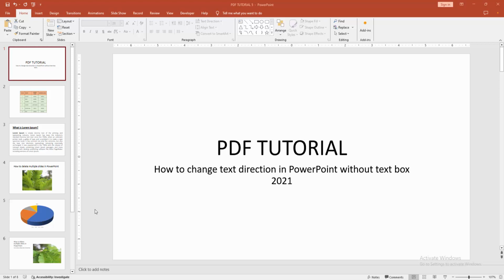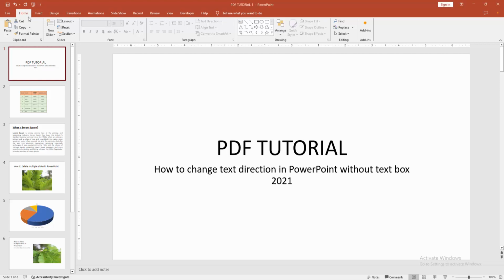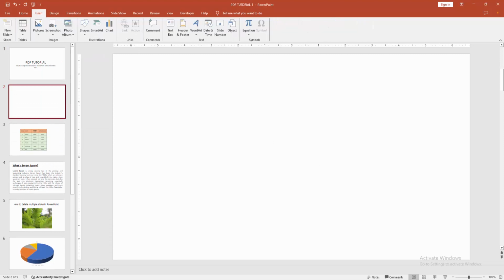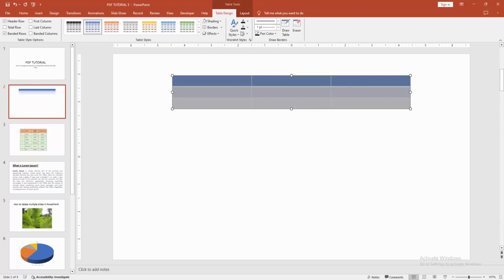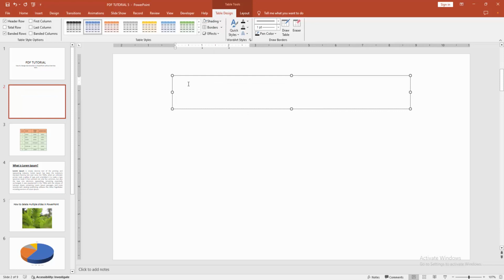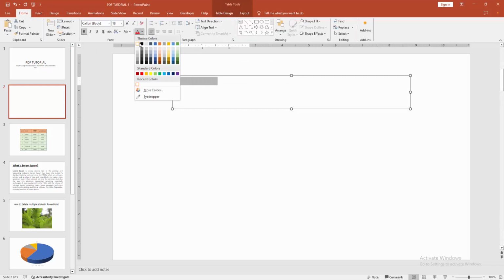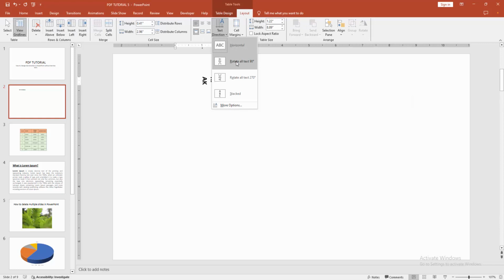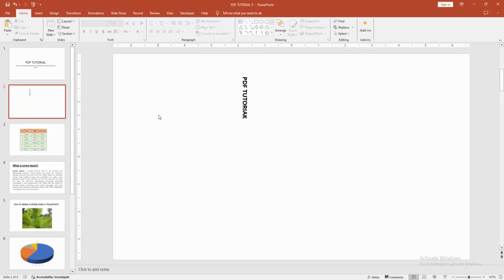How to change text direction in PowerPoint without text box 2021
Assalamu Walaikum,
In this video I will show you, How to change text direction in PowerPoint without text box 2021.  Let's get started.